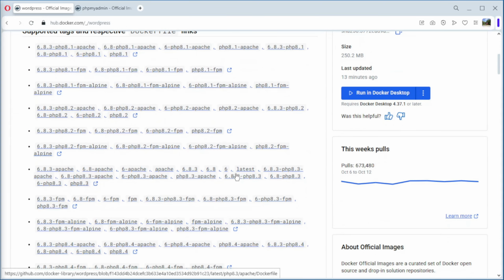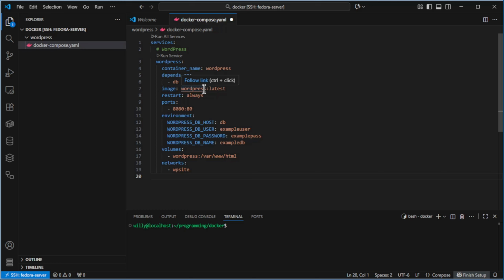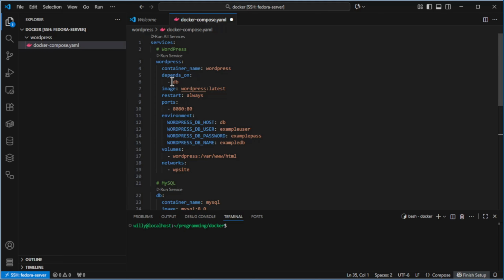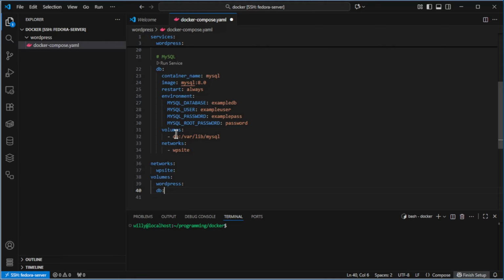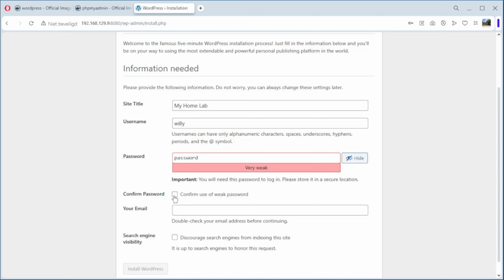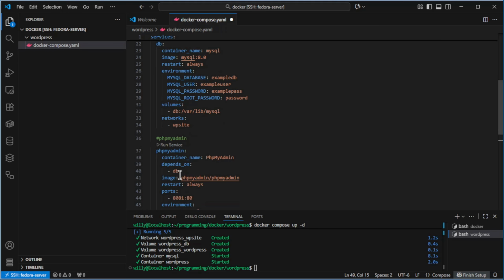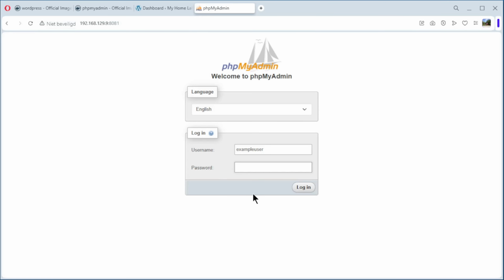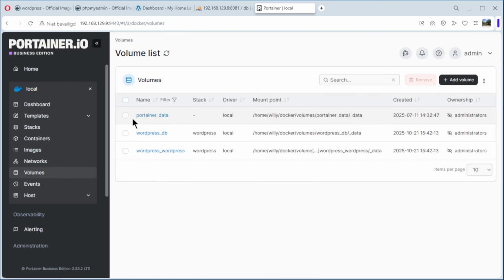My Home Lab - Quick and Easy WordPress Setup with Docker.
Quick and Easy WordPress Setup with Docker.

Chapters:
00:00 Start
00:21 Info
00:51 Open Visual Studio Code
01:25 Create Docker Compose file
06:48 Install WordPress
07:52 First Time Login
08:27 Setup PypMyAdmin
10:32 PypMyAdmin First Login
11:24 Portainer
12:28 END